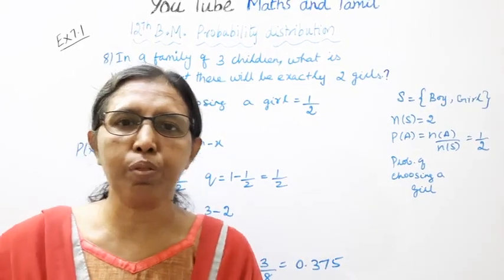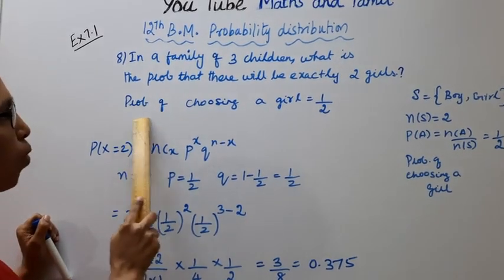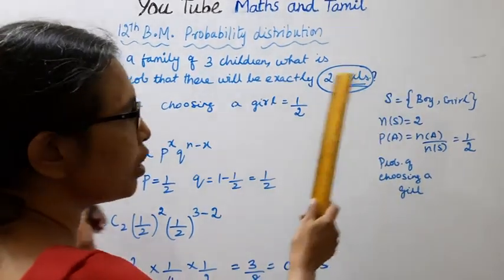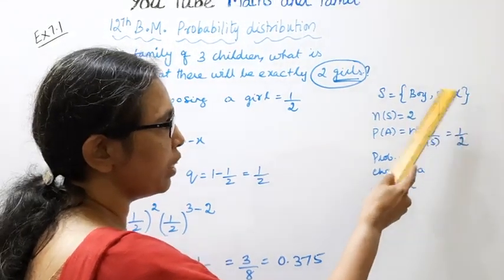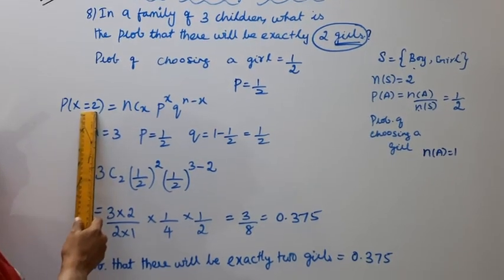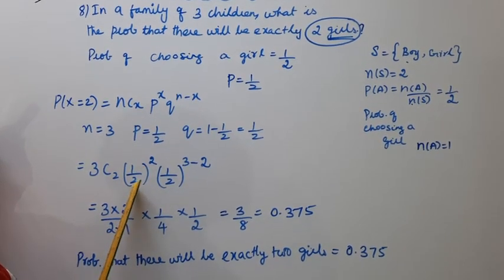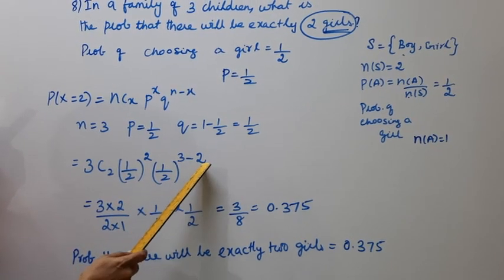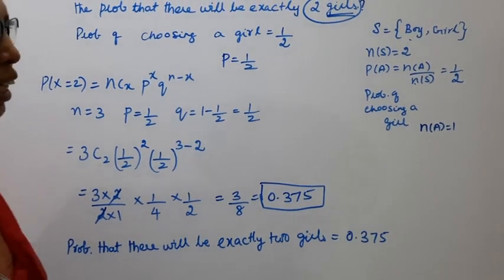T.N. 12th Business Maths Exercise:7.1 Sum - 8 | Probability Distributions | Chapter - 7.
.Dear Students,
Probability Distributions
Chapter - 7

tn12thbusinessmathsex:7.1-8#tn12thB.M.ex:7.1-8#mathsandtamil